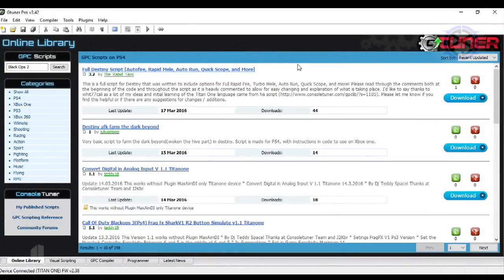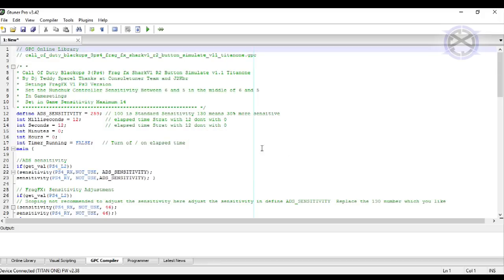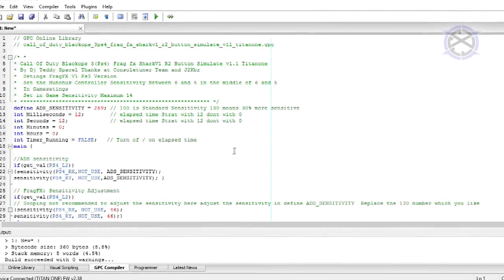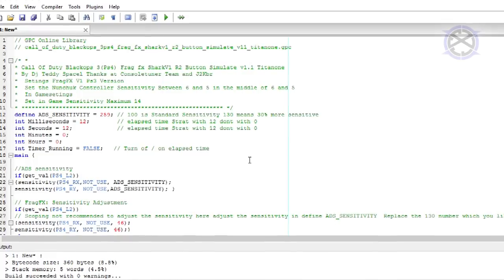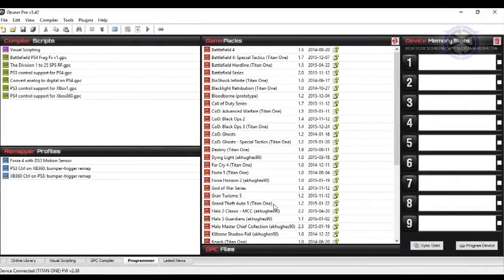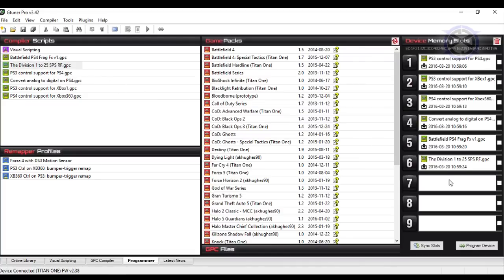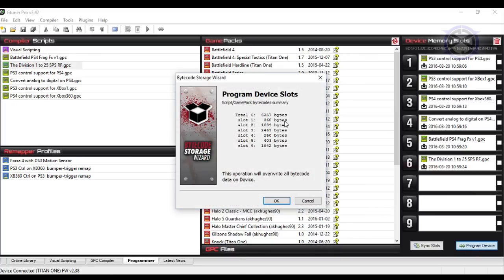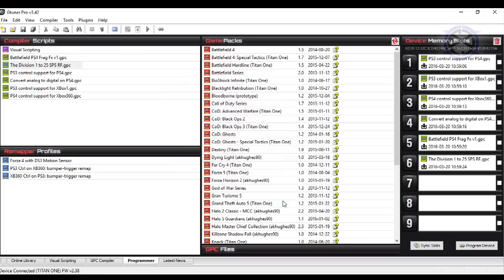Titan One: How To Install On Any Console (Plus Quick Review)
How To Install the Titan One on any console. Video Game USB mod for PS3, PS4, XBox One, Xbox 360, PC, or a laptop. Also includes a small review on some of the features. TitanOne allows you to write script that will modify your controller output. This will allow you to play almost any console with almost any controller. Cross-platform support? Yes sir! How to connect, How to install, how to use!

- Titan One

- Titan Two

- Titan Two Expansion Kit

- Titan Two Connection Kit

- Titan Two Power Supply (Recommended)

If you want a review/tutorial or if you just want to help us out and show some love, here are some options;
- ICC Amazon Wish list